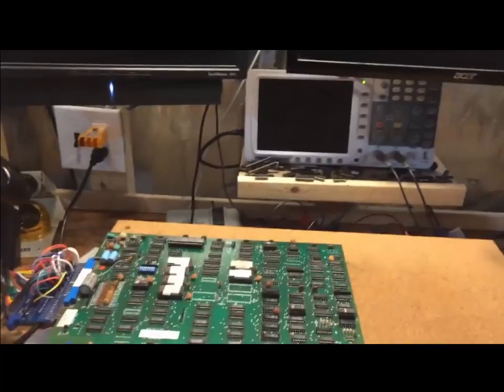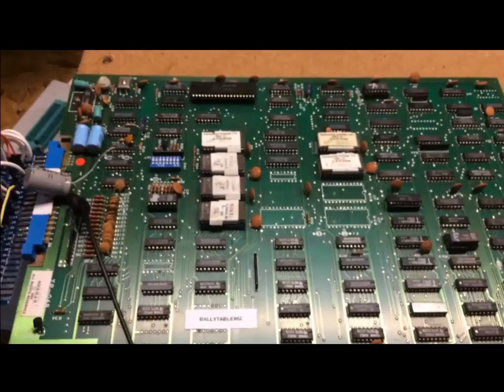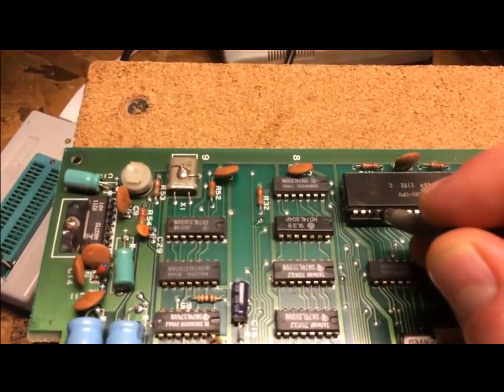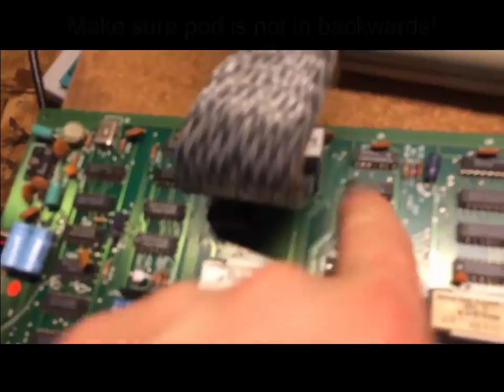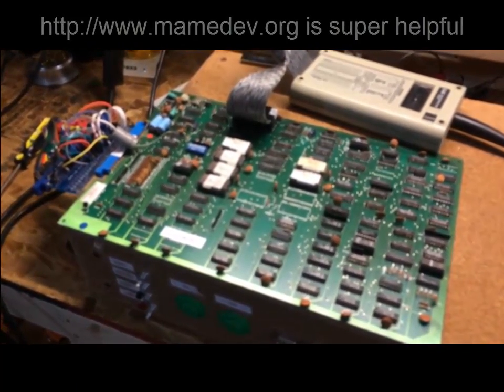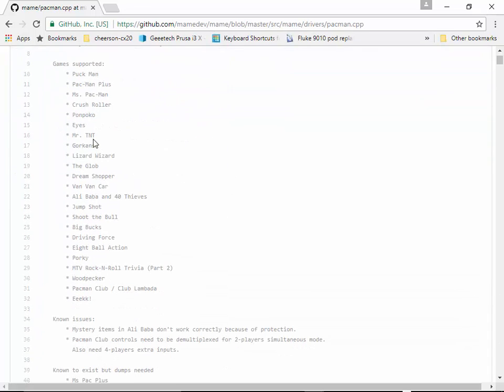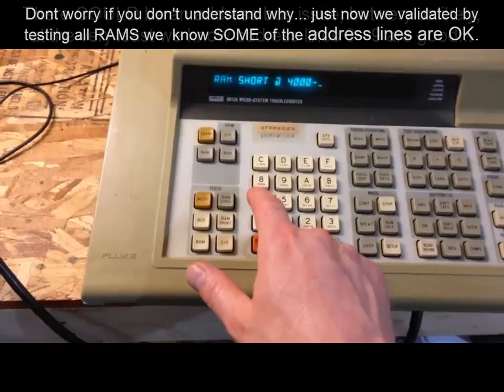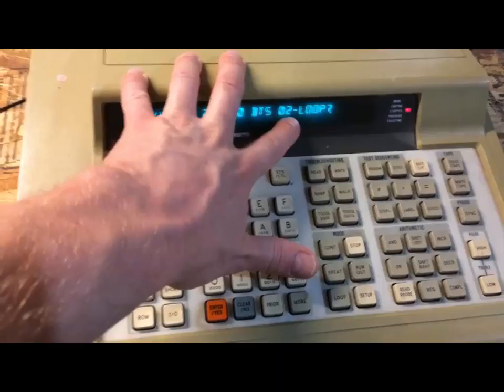repairing arcade game PCBs: Video 2 - Rockola Eyes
This is video #2 in the repairing arcade game series. Troubleshooting and repairing a Rockola Eyes PCB. In this lesson we will use a multi meter to verify correct voltage, and oscilloscope to verify the clock signal, a Fluke 9010A to test the CPU bus and RAM, and we will explore schematics to understand the RAM address decoding circuitry. We will also using MAME to understand the memory map and discuss Hex to Binary conversion.